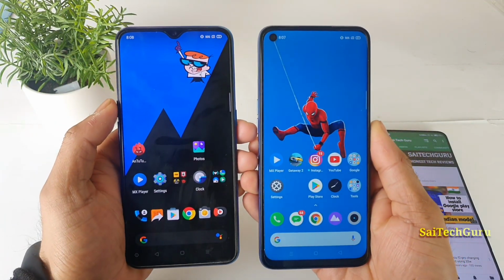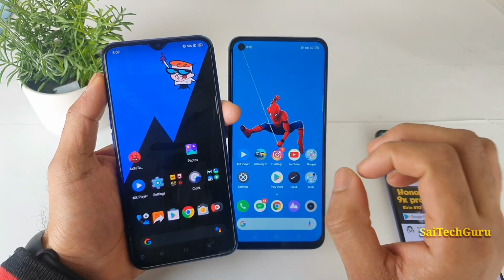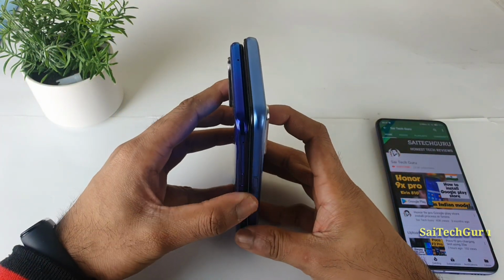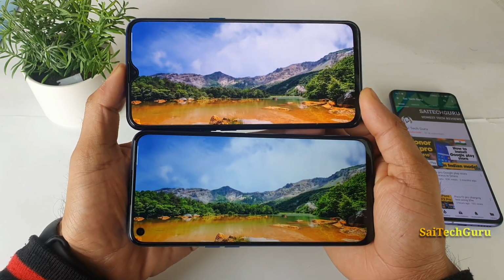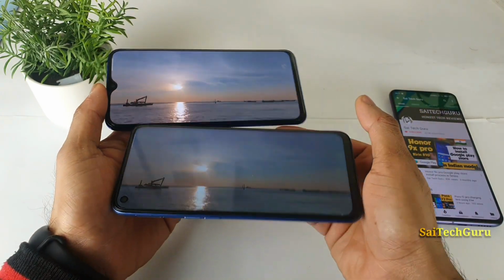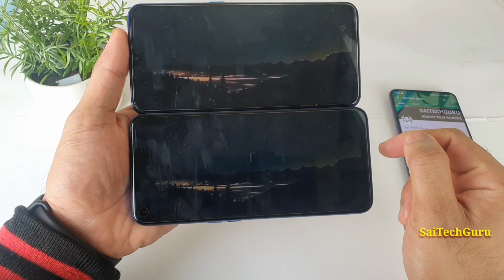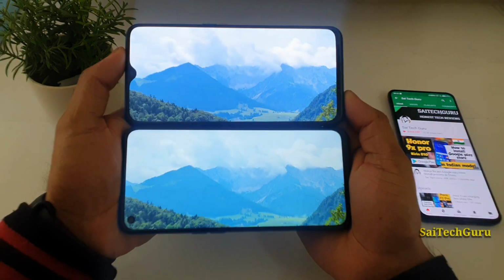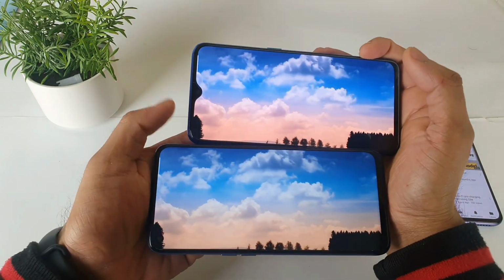Realme 6i vs realme x2 display comparison indepth review